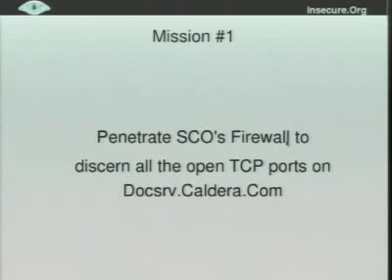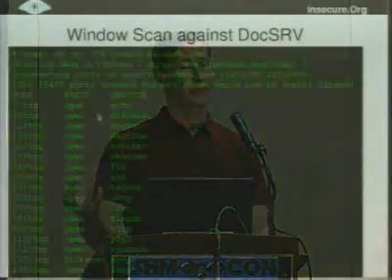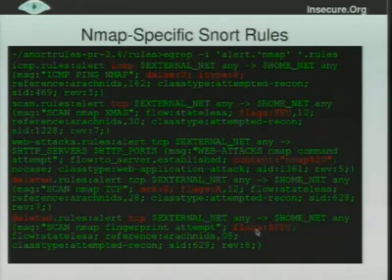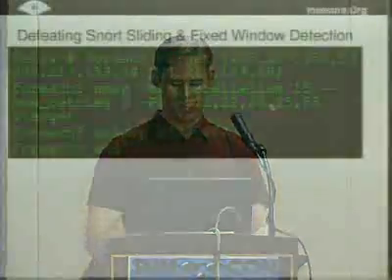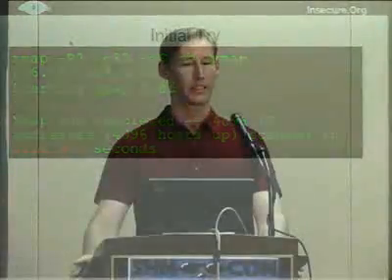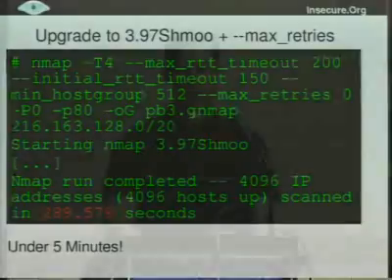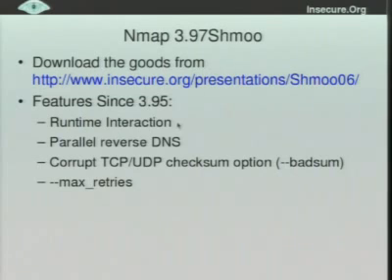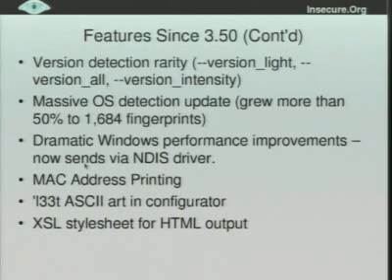Fyodor - Advanced Network Reconnaissance with Nmap - ShmooCon 2006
While many security practitioners use Nmap, few understand its full power.  Nmap deserves part of the blame for being too helpful.  A simple command such as "nmap scanme.insecure.org" leaves Nmap to choose the scan type, timing details, target ports, output format, source ports and addresses, and more.  You can even specify -iR (random input) and let Nmap choose the targets!  Hiding all of these details makes Nmap easy to use, but also easy to grow complacent with.  Many people never explore the hundreds of available options and scan techniques for more powerful scanning.

In this presentation, Nmap author Fyodor details advanced Nmap usage—from clever hacks for teaching Nmap new tricks, to new and undocumented features for bypassing firewalls, optimizing scan performance, finding free porn, defeating intrusion detection systems, and more.  A special Shmoo version of Nmap was released at the conference, though all the features discussed are now integrated with official Nmap releases.